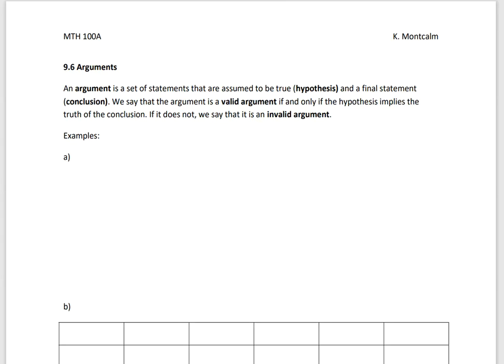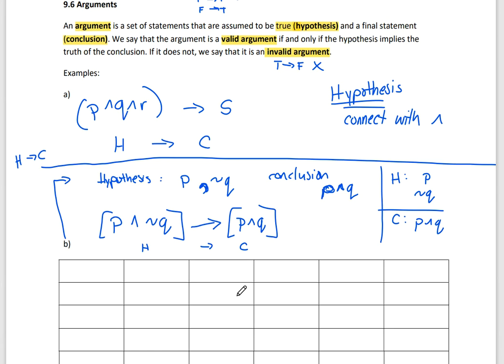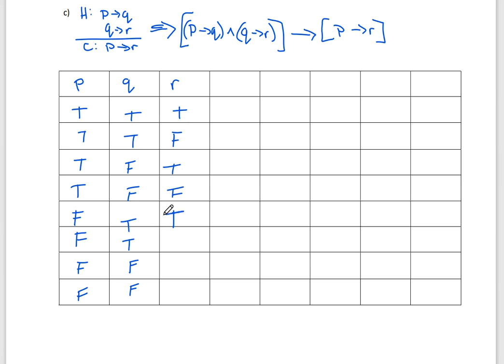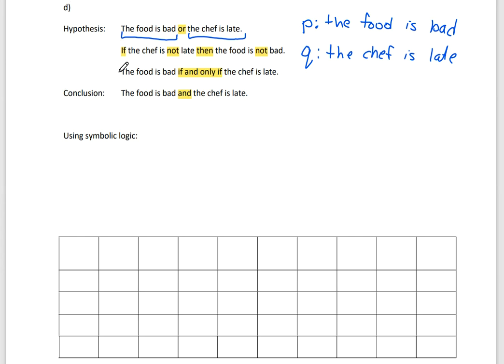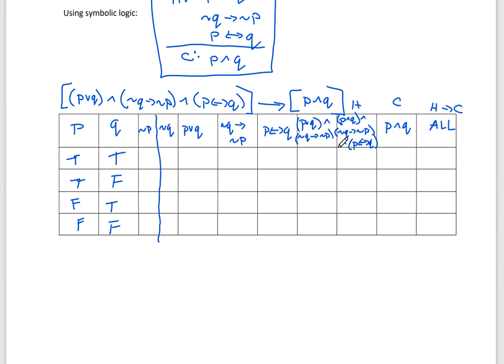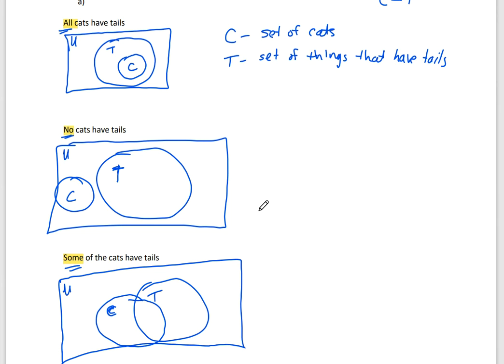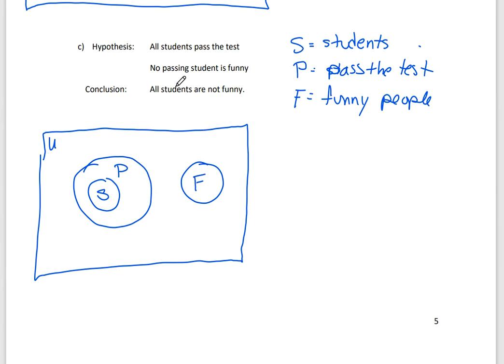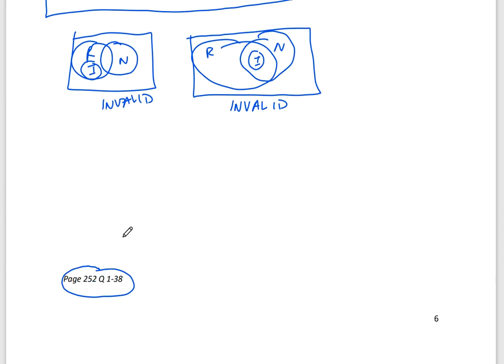MTH 100A 9 6